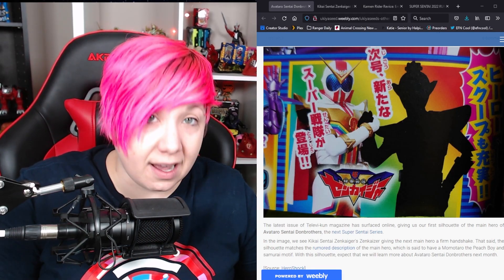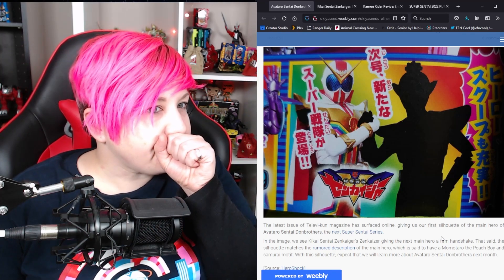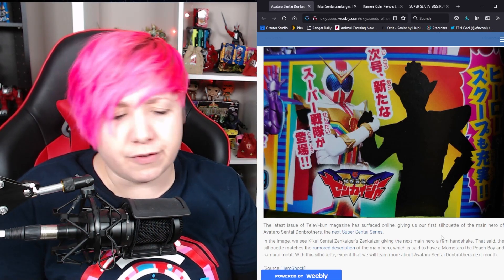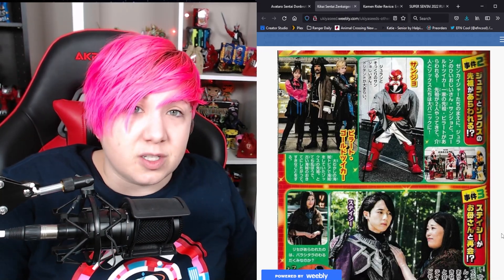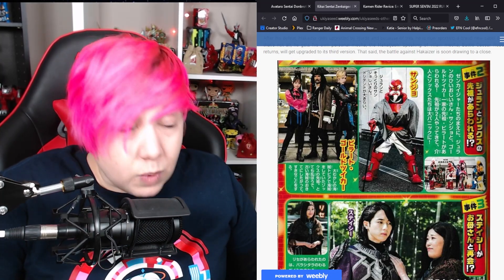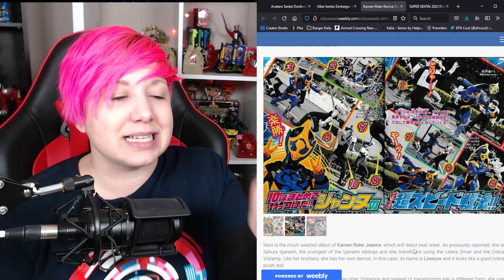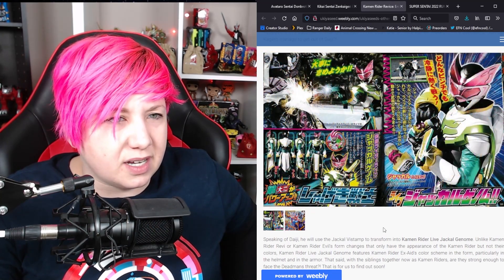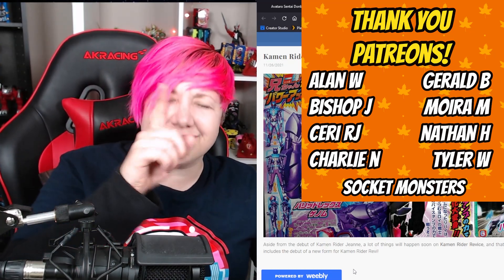SENTAI 2022 - FIRST TEASE AT SUIT FOR AVATARO SENTAI DONBROTHERS | KAMEN RIDER REVICE AND ZENKAIGER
Jumping back into the news with a huge bit of info from DonBrothers! Scans are out for Revice and Zenkaiger so we go over what's on the way in Sentai and Kamen Rider!

Kikai Sentai Zenkaiger: Enter, Hakaijuoh and More Villain Upgrades!

Kamen Rider Revice: Enter, Kamen Rider Revi Barid Rex Genome!

All Power Rangers related clips, media, pictures, or anything related to them is the property of Saban and Toei and Nick and Hasbro and maybe Disney at some point.